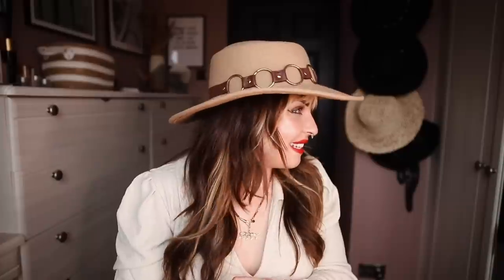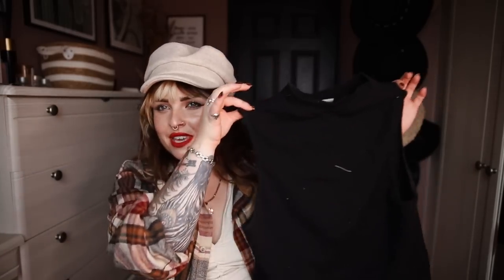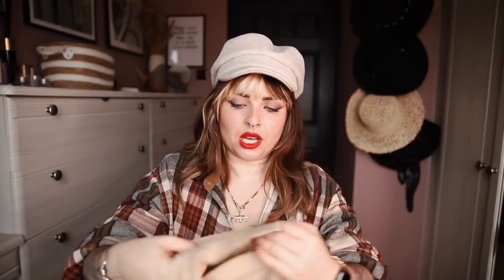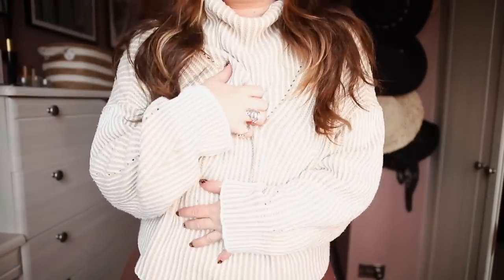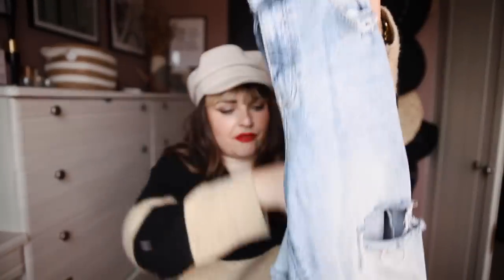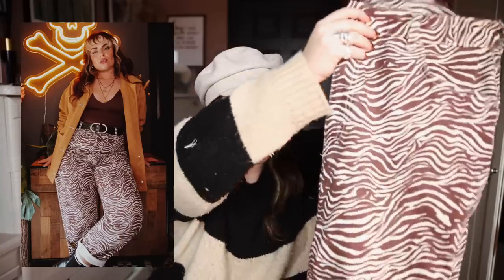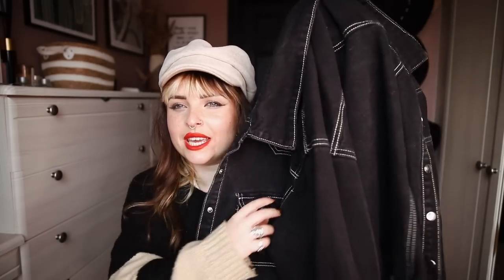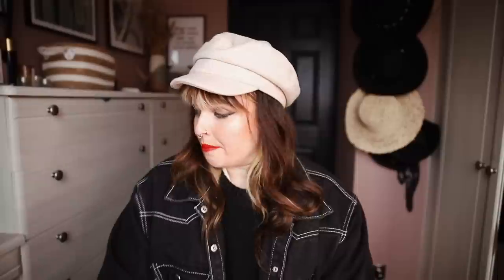My Favourite Clothing for Autumn Styling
Here are some of my favourite things to wear for my favourite time of year, Autumn. Let me know what you love to wear too!

NORWICH
NR7 7HU